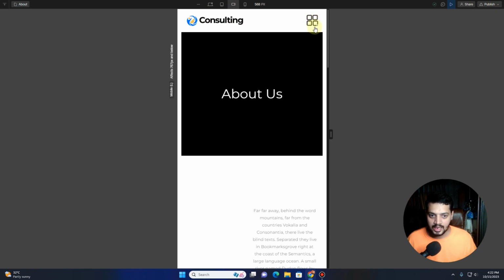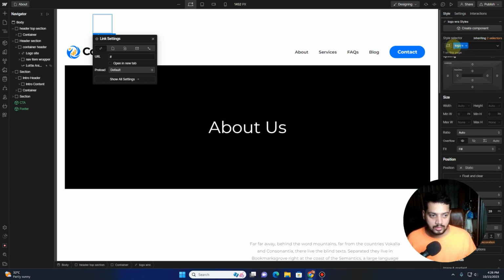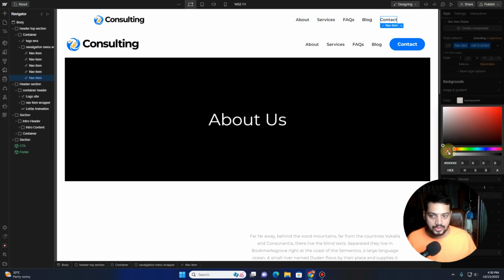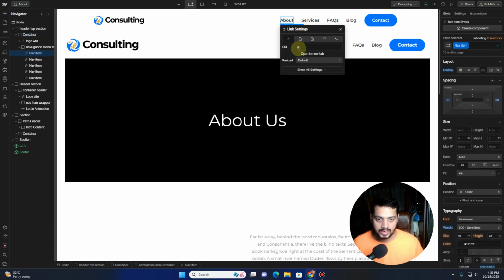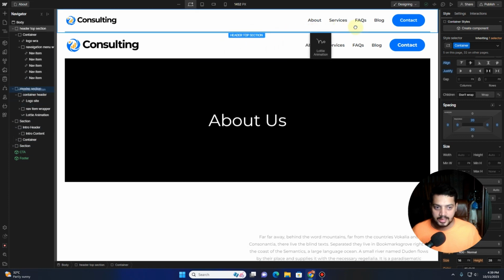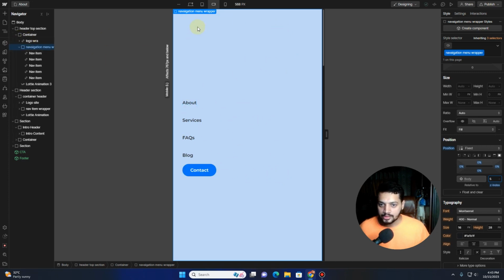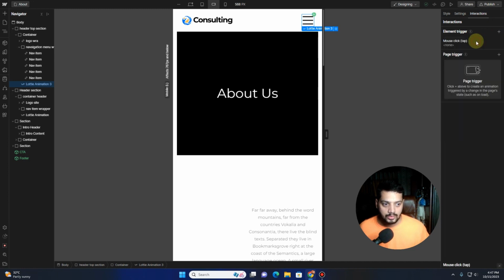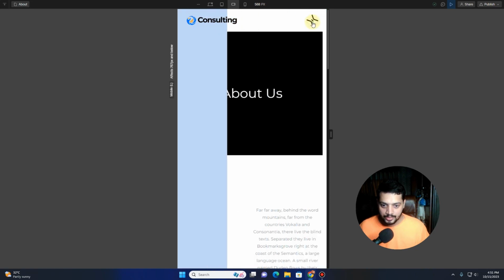How to create a custom navbar in webflow - menu header - webflow tutorial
Welcome to your ultimate resource for website design and development! In this detailed step-by-step tutorial, we'll guide you through the process of creating a custom header in Webflow, so you can take your web design to the next level.

We will be utilizing already available items in webflow including divs and containers. We will use Lottie files for the hamburger menus.
Then, I will show you how to create interaction to conenct hamburger with the menu.

webflow navbar
navbar webflow
webflow navbar tutorial
webflow
webflow tutorial
navbar in webflow
webflow navigation bar
webflow header tutorial
webflow text animation
nav bar webflow
webflow custom navbar
webflow header
webflow nav bar
webflow navbar animation
webflow navigation
webflow tutorials